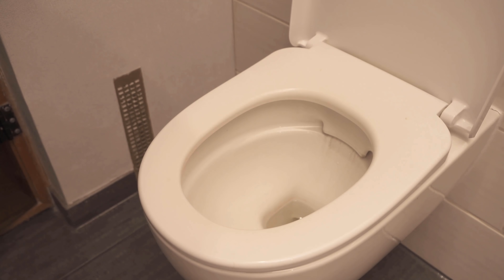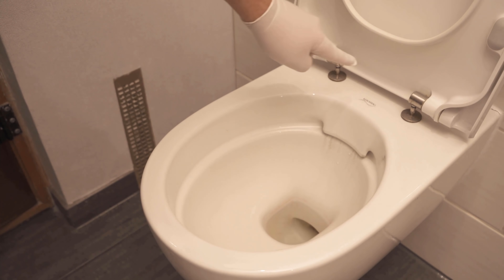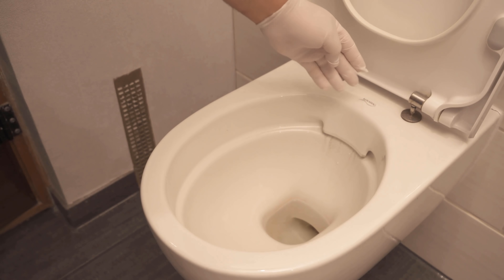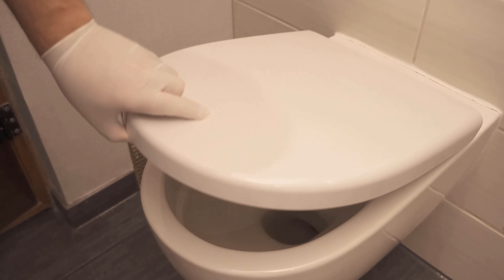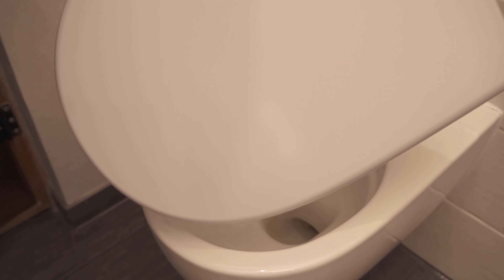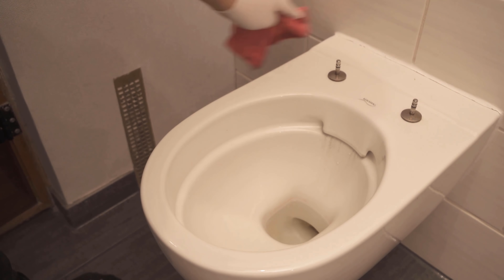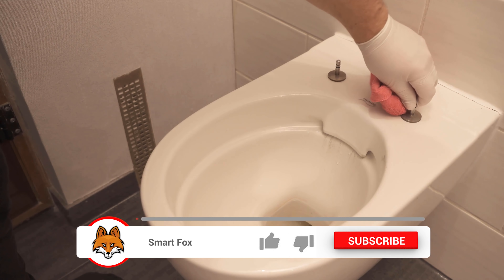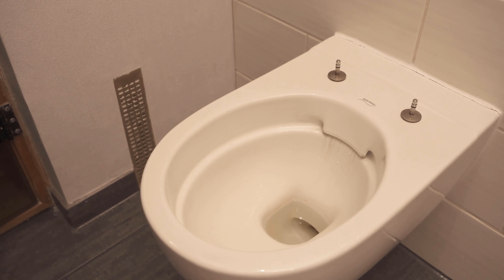Does YOUR Toilet Seat also have this HIDDEN Function 💥 (GENIUS) 🤯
Many toilet lids have THIS function, does yours? - Here I show you what it's all about!

Do you clean your toilet regularly? Then you know how hard it is to get to certain places. Especially the places where the toilet lid is screwed to the toilet. It's not easy to get under here. This could be much easier with most toilet seats! Because many toilet lids have a function that many people do not even know. Here I show you what it's all about, so that you can also use them.

Because many toilet lids you can simply remove to be able to clean them better. Check whether your toilet lid has small pushers that you can press or push to the side when you have opened them. Because then you can usually remove it very easily and quickly.

With my model, I only have to pull it up slightly. Most toilet lids have small pushers, though. Take a look at your toilet lid, because when it's removed, it's much easier to clean. Even in places you wouldn't otherwise be able to reach so easily.